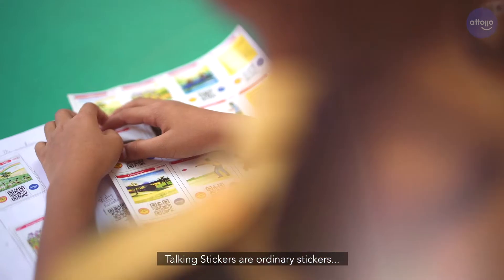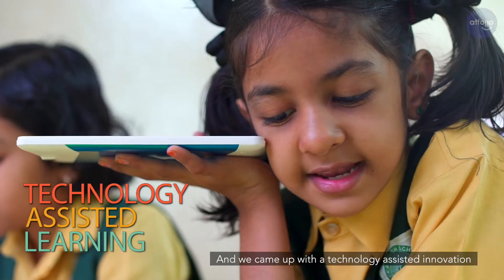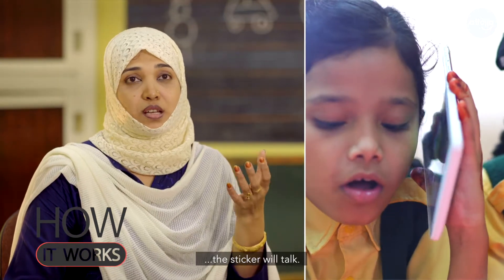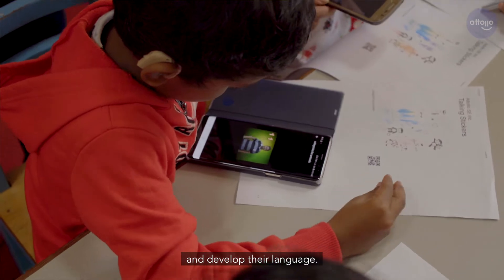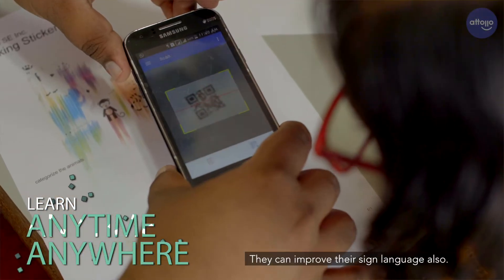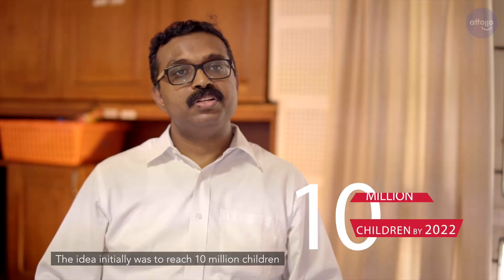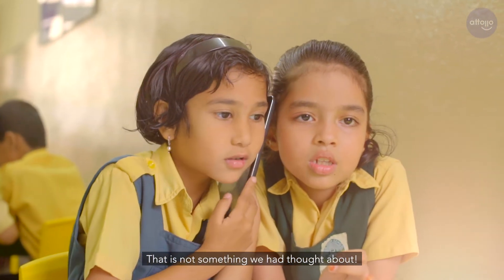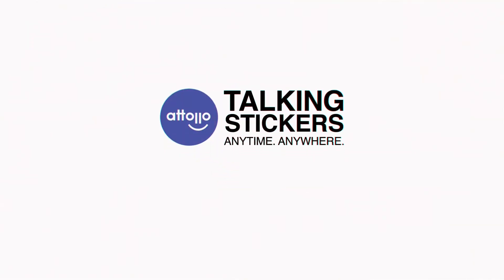Attollo Talking Stickers Impact Video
Talking Stickers are technology assisted stickers which can TALK, SING and READ in any language helping children to build vocabulary, listening and reading comprehension.